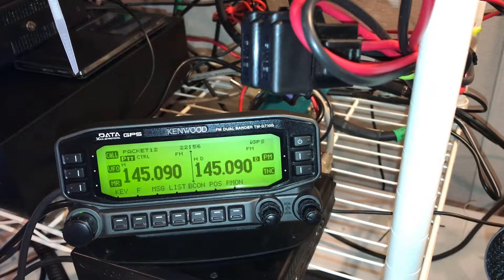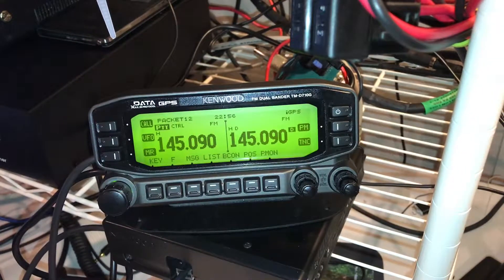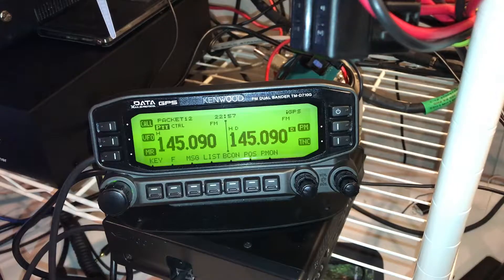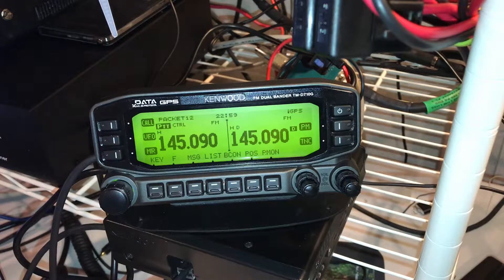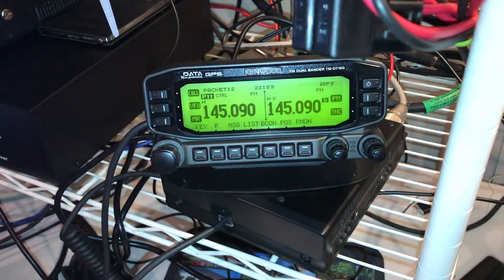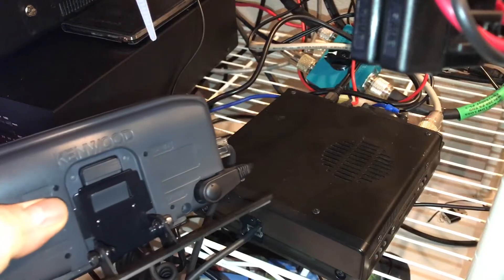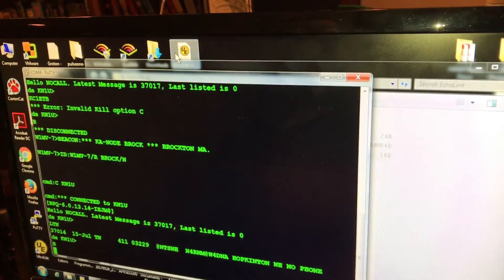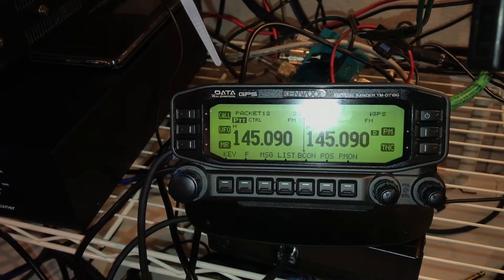Kenwood TM-D710G TNC Connection Fun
This video discusses the issue I had with the TNC built into the Kenwood radio